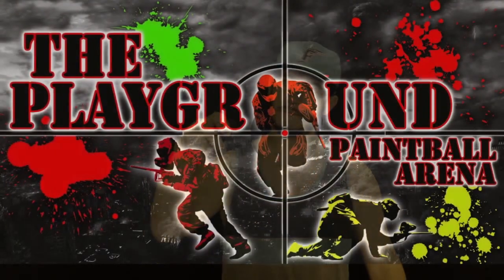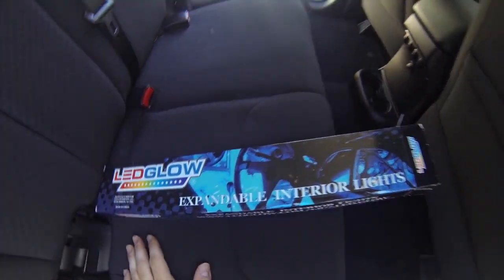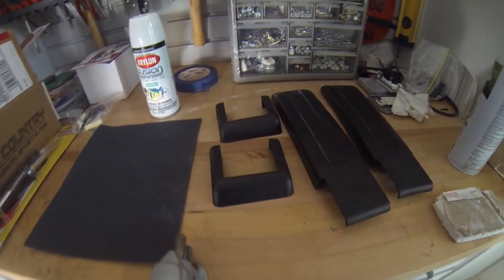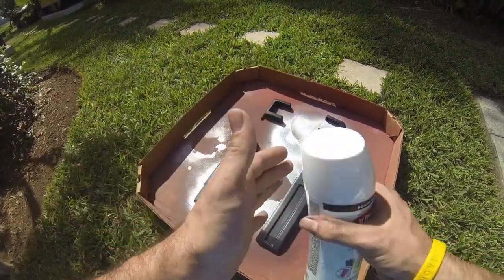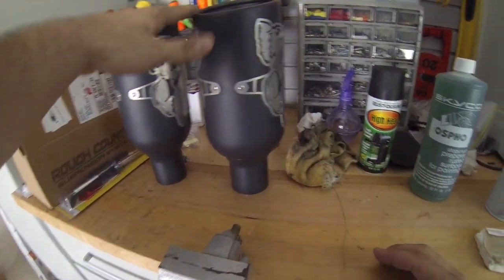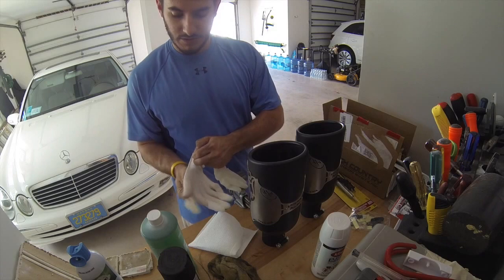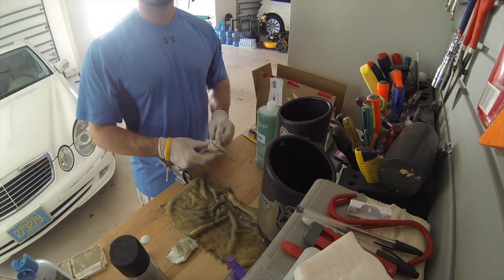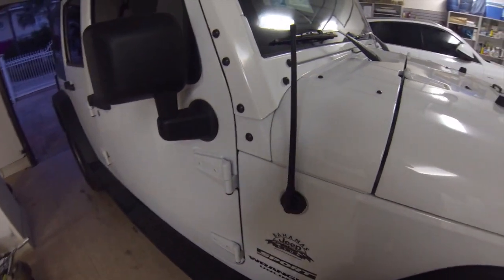2015 Jeep Wrangler Build Update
Episode #1 of the 2015 Jeep build! In this episode, you will see how to fix broken LED Glow interior LED Lights, Paint exterior trim, Fix Rusty Gibson Metal Mulish Exhaust and Install a AntennaX off road.